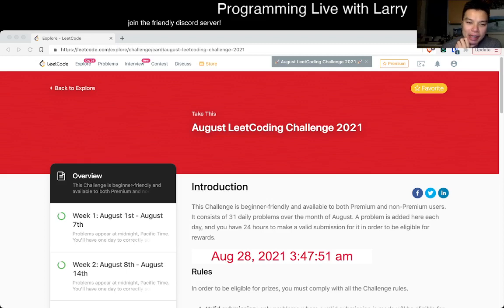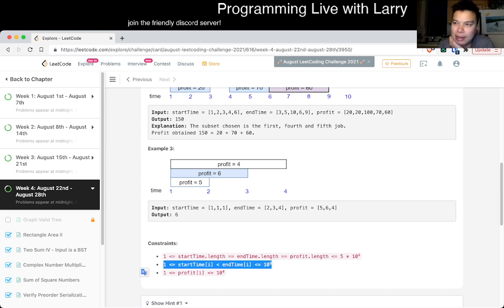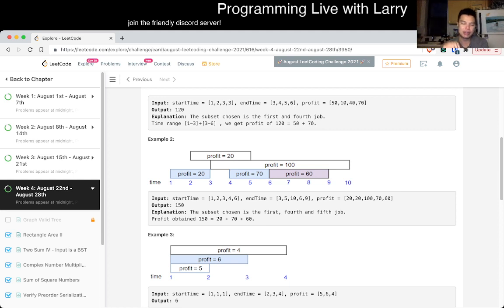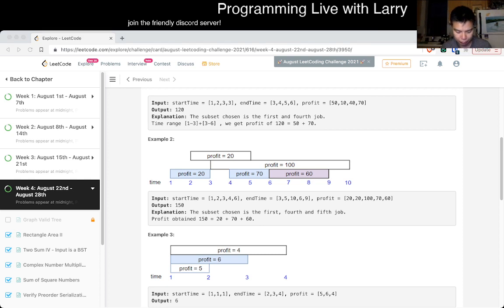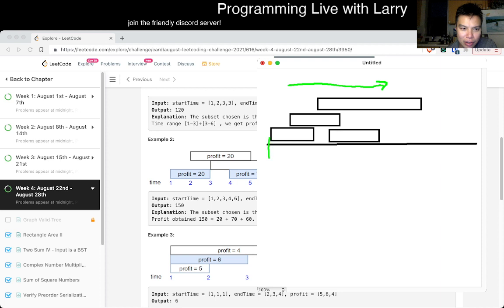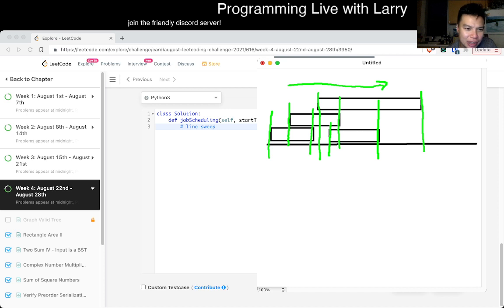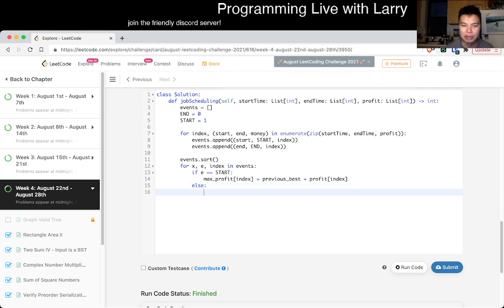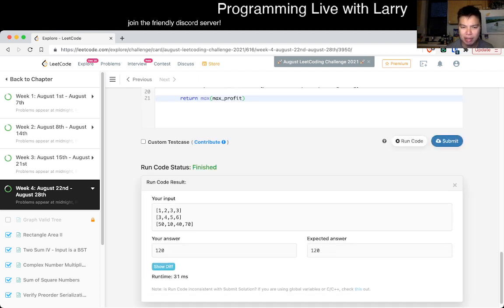Daily Leetcode #515: Aug 28, 2021 - 1235. Maximum Profit in Job Scheduling